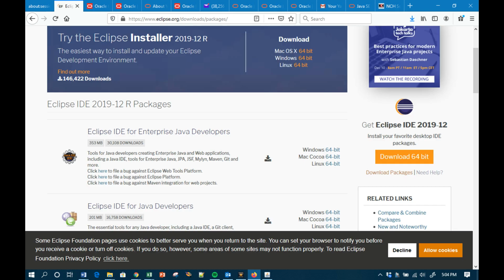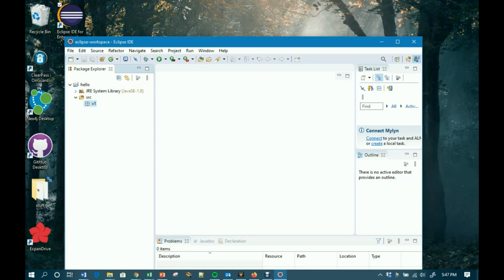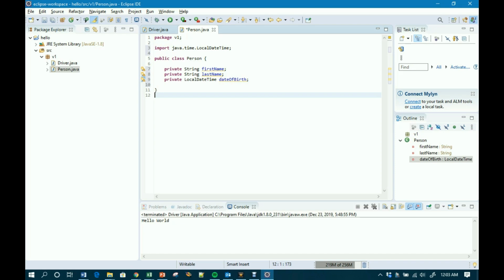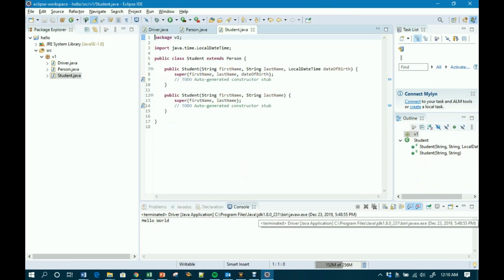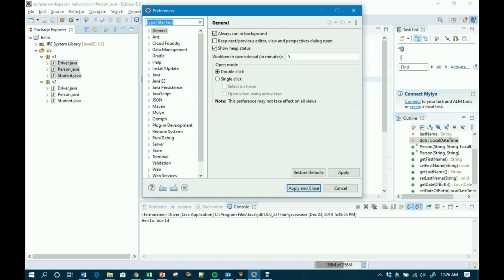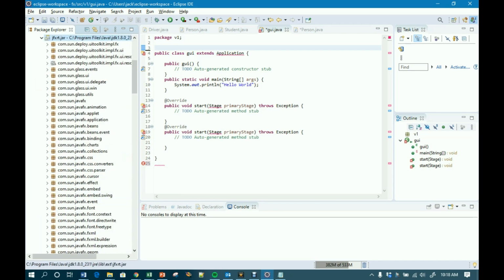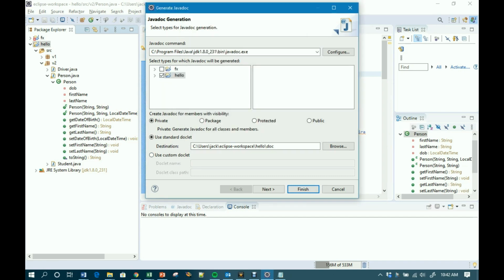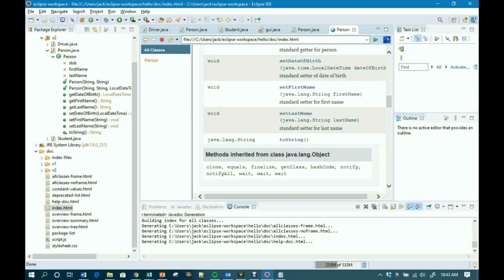Setting up and Using Eclipse for Java and JavaFX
Setting up Eclipse for Java programming and demonstration of some of Eclipse's features like generating source code, javadoced HTML files and refactoring.